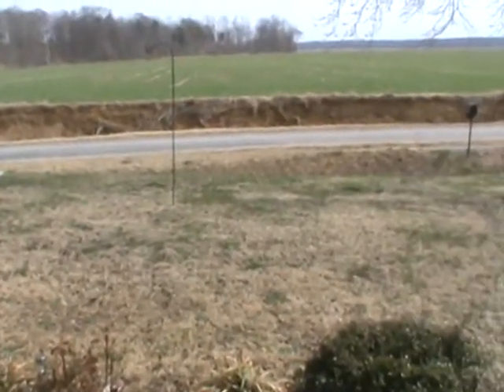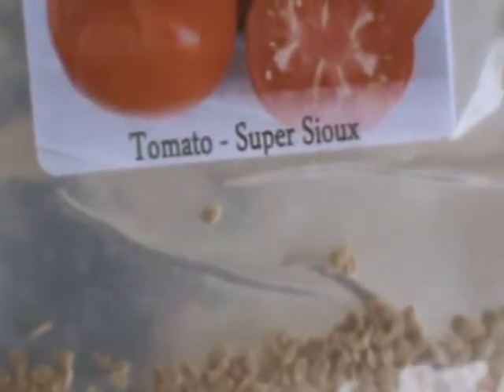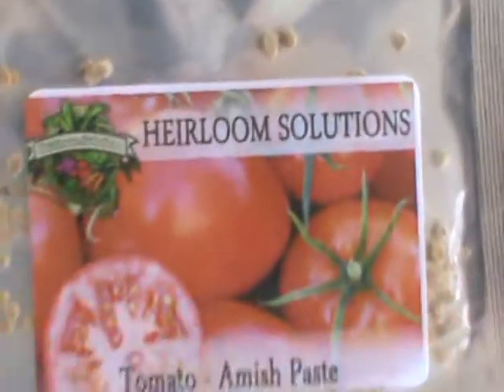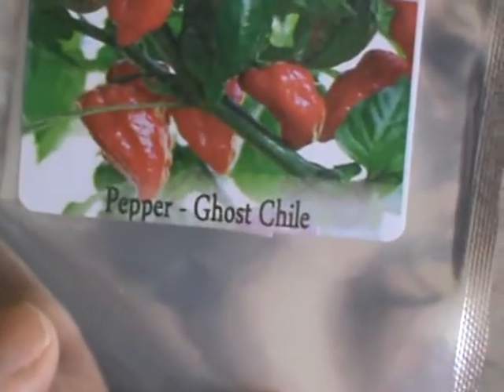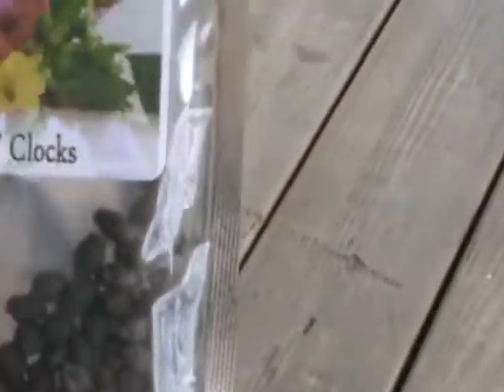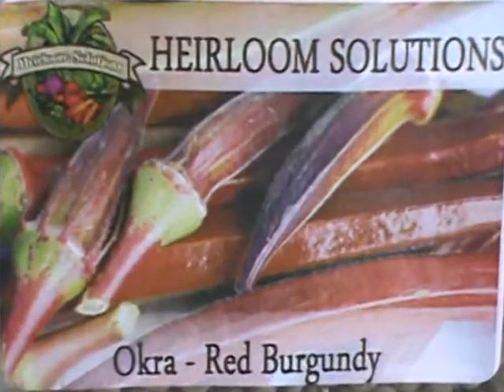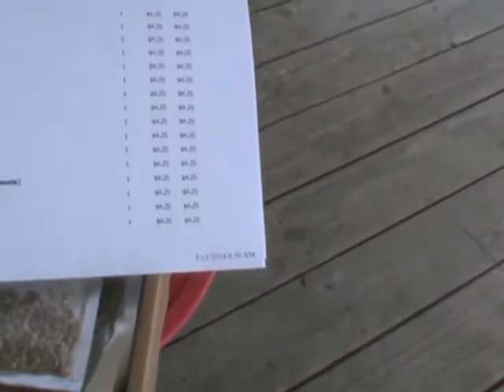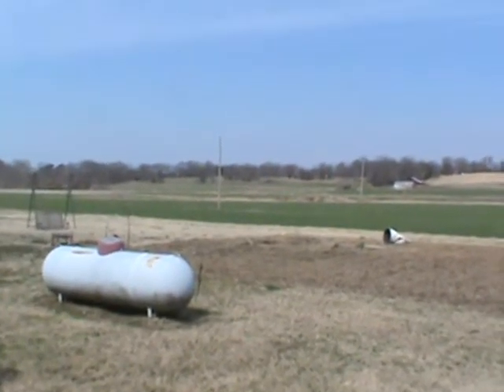2014 03 15 001 step 1 garden 2014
GETTING  YOUR  CLEANER HEALTHY VEGETABLE SURVIVAL  GARDEN